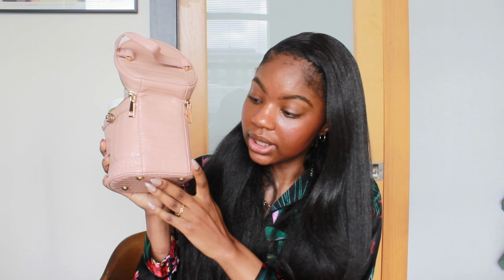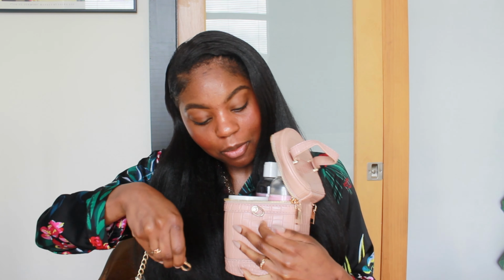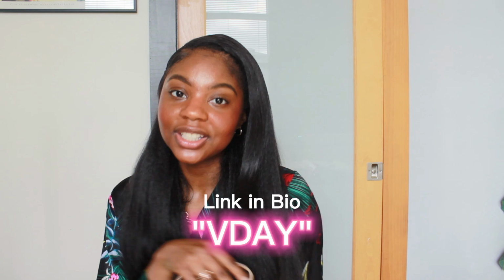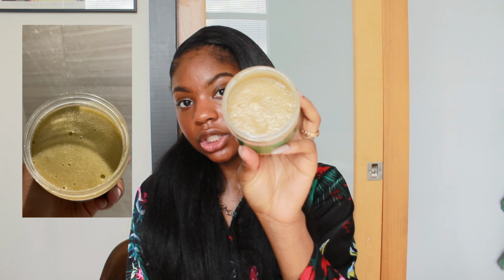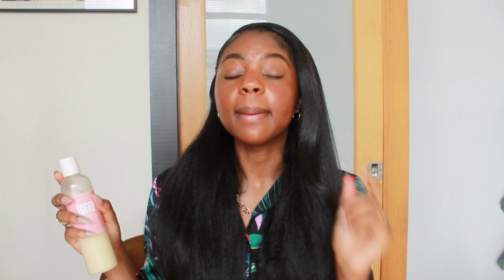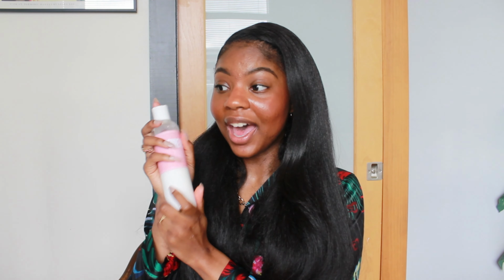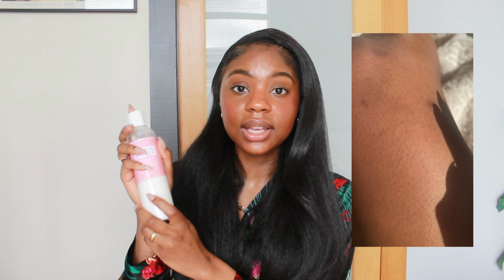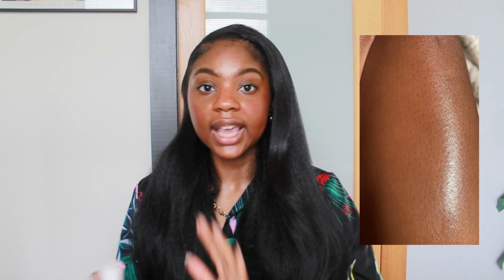How To Prep for Valentine's Day | Valentine's Day Survival Kit Unboxing | The Self Care Co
Valentine's Day is almost here! Are you ready to surprise someone special? The best way to share the love is with high-quality, handpicked beauty products. I've got my top picks for Valentine's Day gifts this year on today's video.

Comment if you enjoyed and which product youre MOST excited to try!